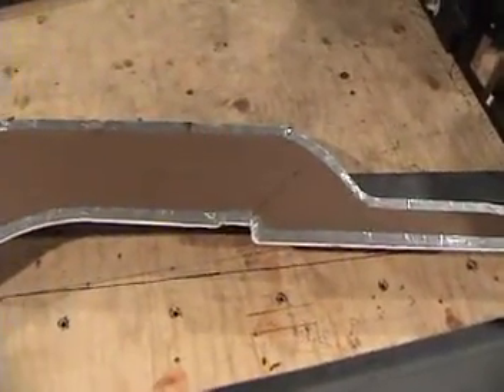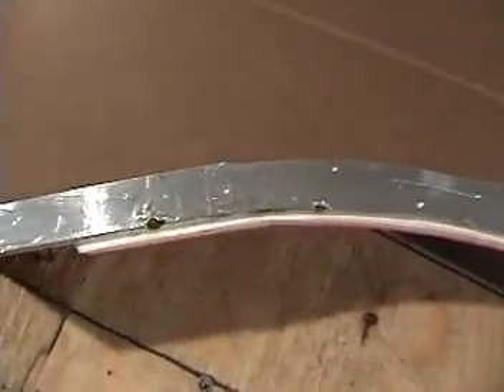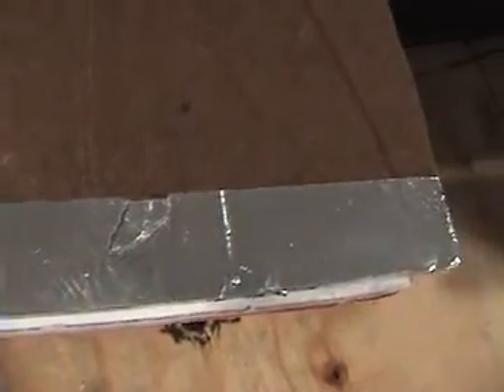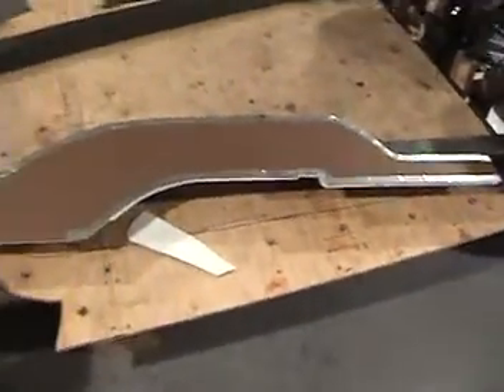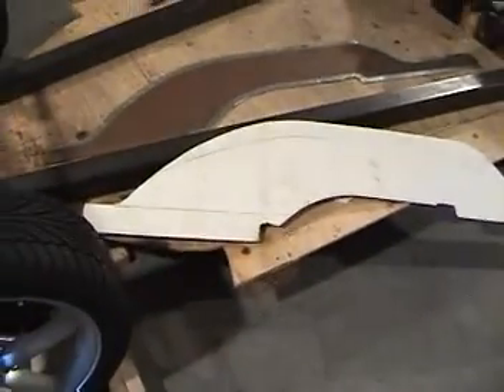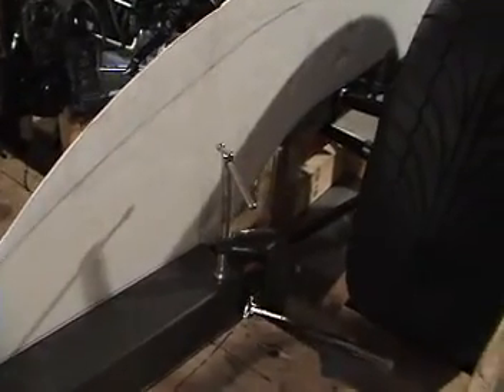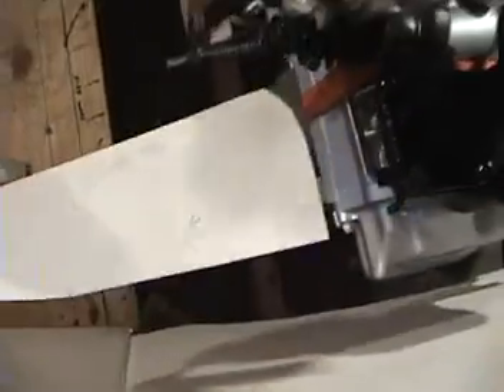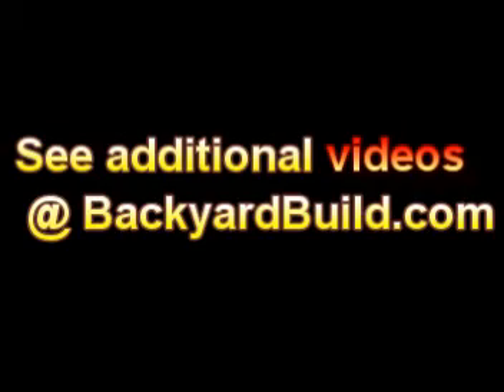VW Bug - MR2 Create masonite template for cutting frame plates #45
Using the VW Bug foam frame templates I constructed a masonite template to use as a guide for the plasma torch. I made this template .125 inches smaller that the actual foam template because of the plasma cutters tip. The template insures that I have an accurate cut on the framing steel which will go around the Toyota MR2 3SGTE motor.